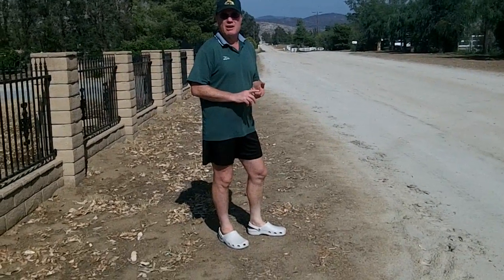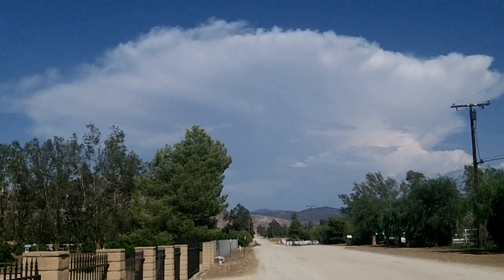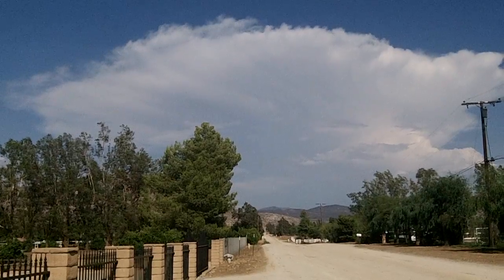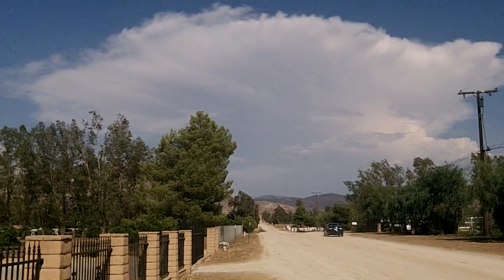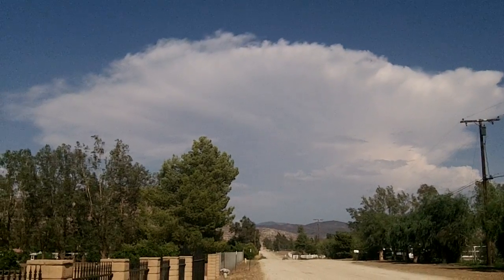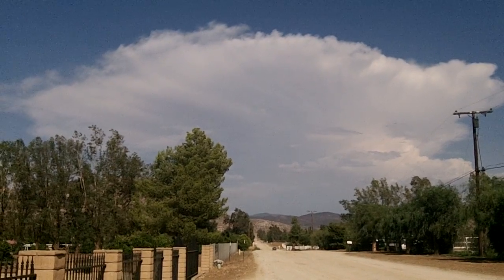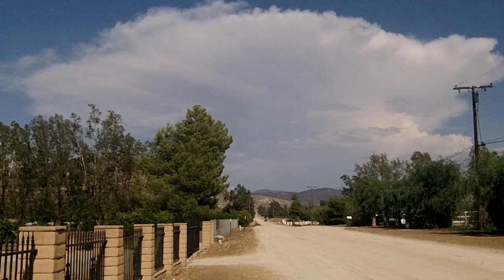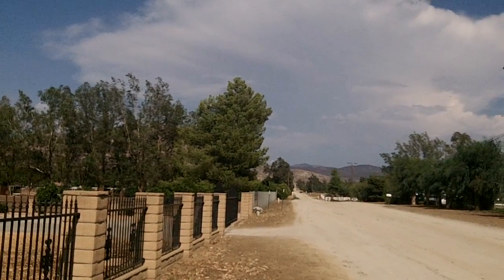A Brief Look at a big cumulonimbus cloud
Mr. Sisk briefly describes a real cumulonimbus cloud and what is unique about this type of cloud.